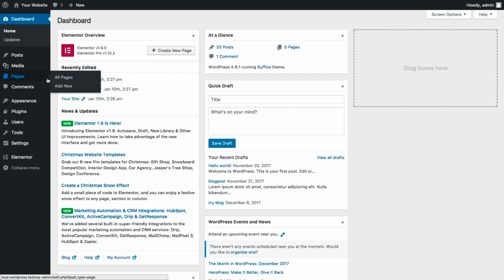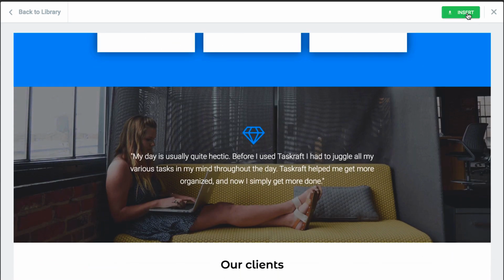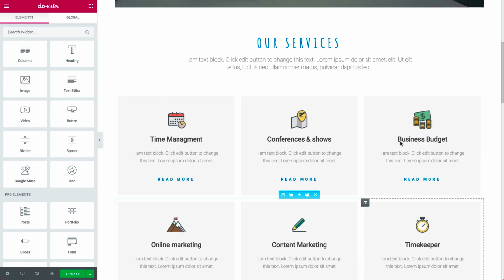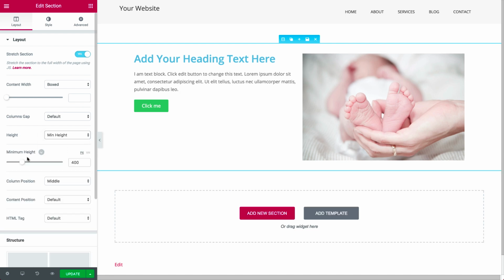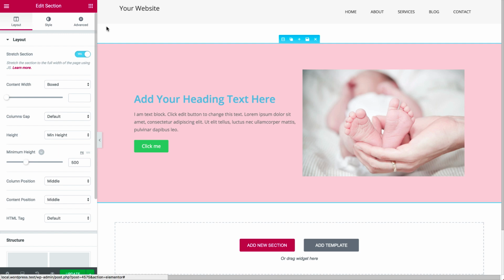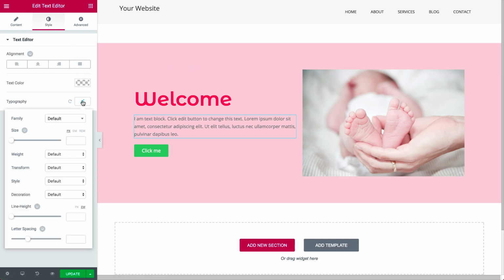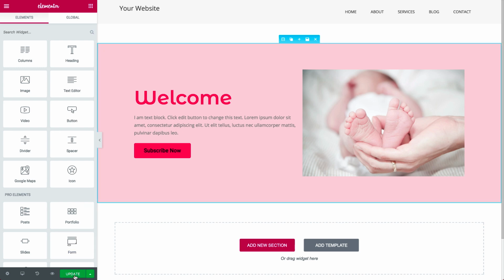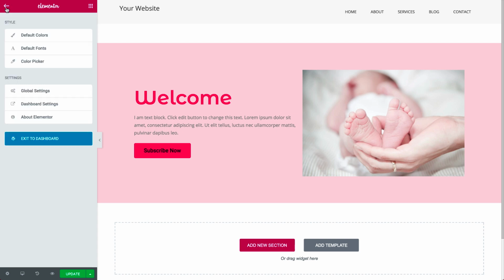How To Use Elementor Tutorial - Building Your First Pages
Want to learn how to use Elementor? Getting started with Elementor is easy, just follow this short overview tutorial.

If you are an Elementor newbie, this video is the perfect intro to get you started designing beautiful websites.

Ever wonder how a web page you like was built?
In this intro. to page-building with Elementor,
you’re gonna see how easy it is to create cool pages!

welcome to our FIRST STEPS tutorial.
In this tutorial, you’ll learn the secrets of:
- how a page is built,
- play with editing tools to design your text and images,
- use page templates
- AND create your first stunning section all from scratch.
I’m gonna walk you through the first steps of page-building.